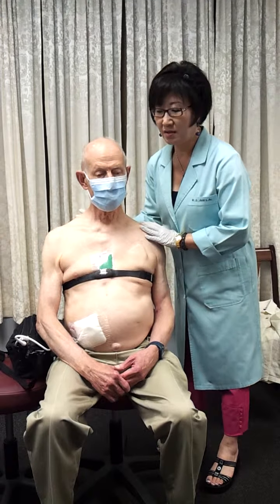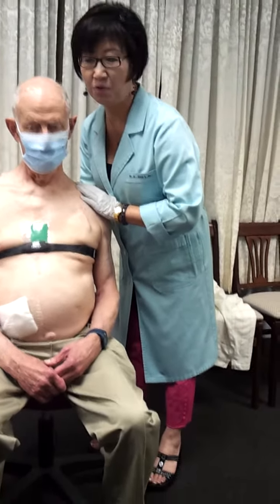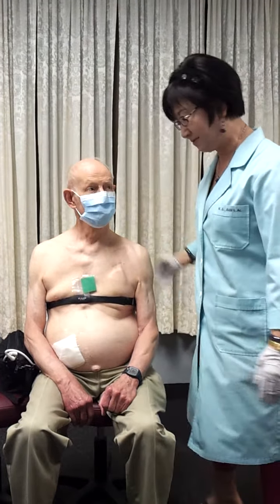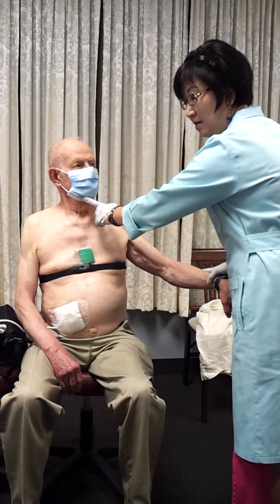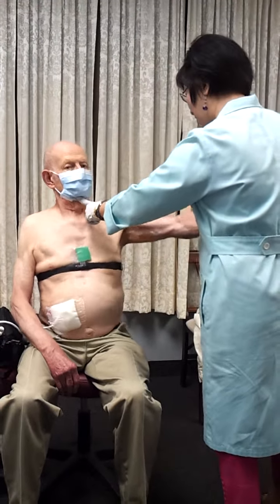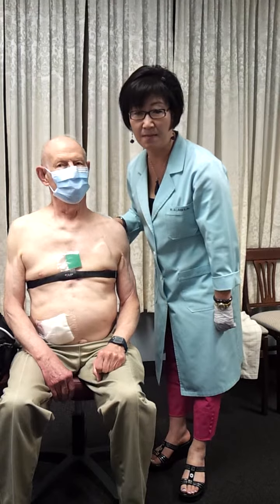Heart chakra Repair by MicroColor Frequency. Part2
Patient who had several Congestive Heart Failure due to Trypanosomas(연가시/파동편모충). He recovered his diminishing heart beat and Heart Chakra by multiple alternative medicine remedies-안민성한방병원.214.909.5722